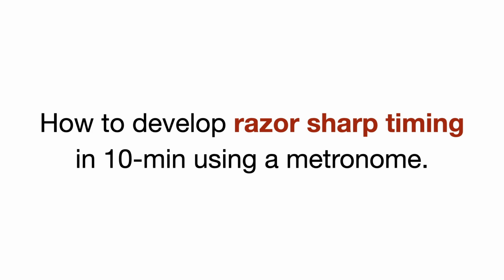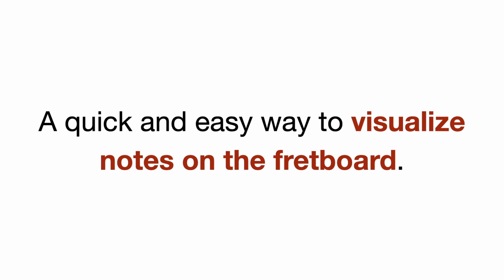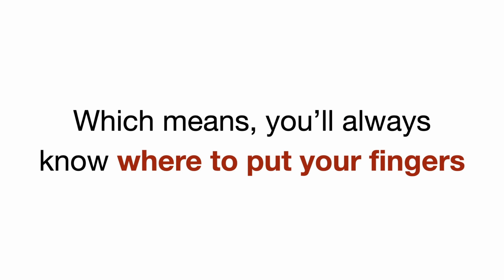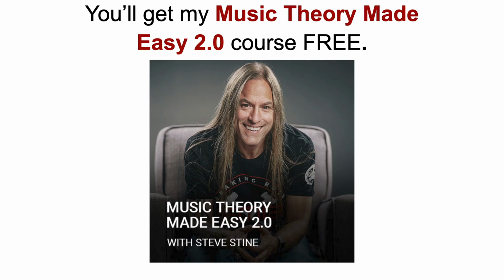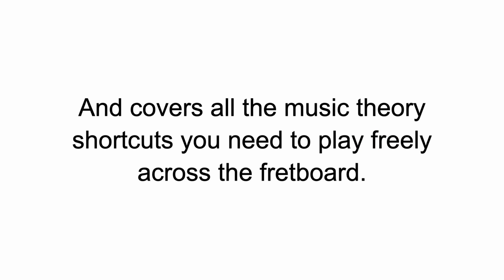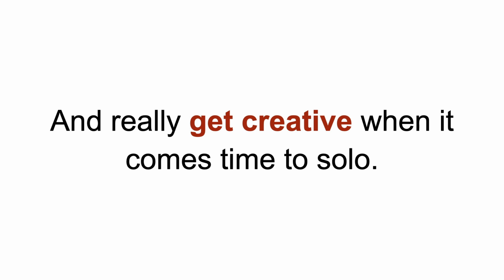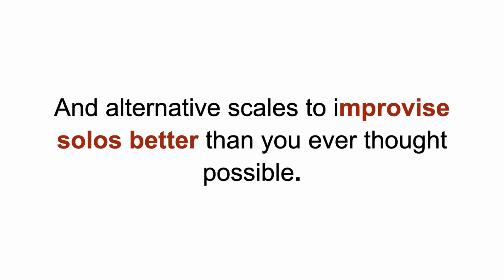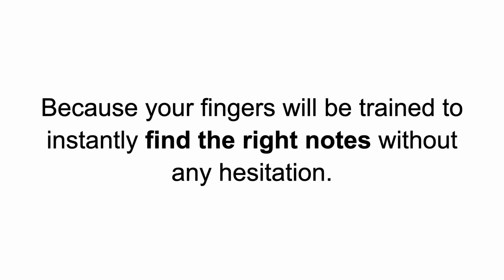6-Week Soloing Challenge: E Minor Rock 'N Roll Jamming | GuitarZoom.com